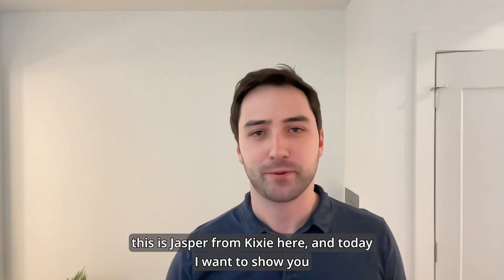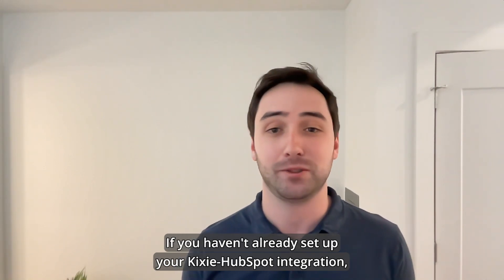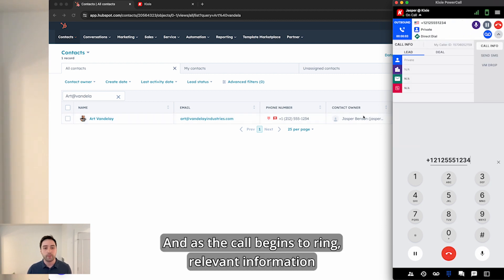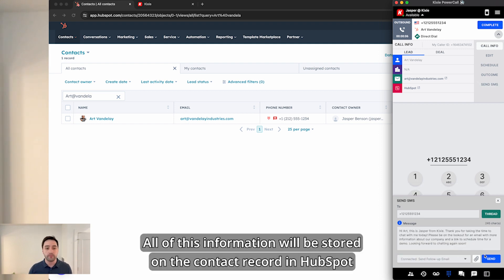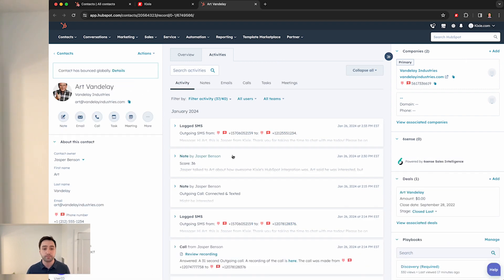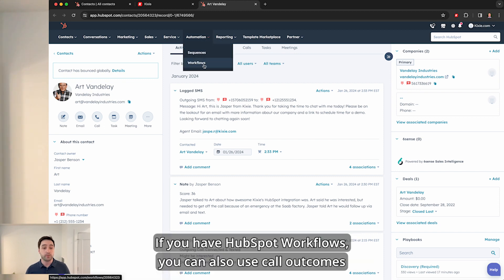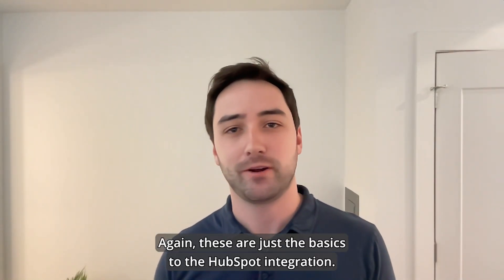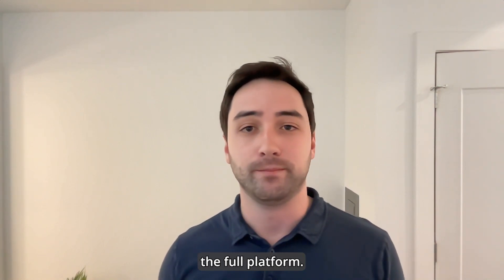HubSpot Integration Basics | The #1 Power Dialer & Sales Engagement Platform for HubSpot CRM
Jasper from Kixie goes over the basic features of Kixie's HubSpot integration. To learn more about the full capabilities of our HubSpot integration, head over

Sign up for a free 7-day trial of Kixie today

For more information on why Kixie is the best auto-dialer for HubSpot, head over